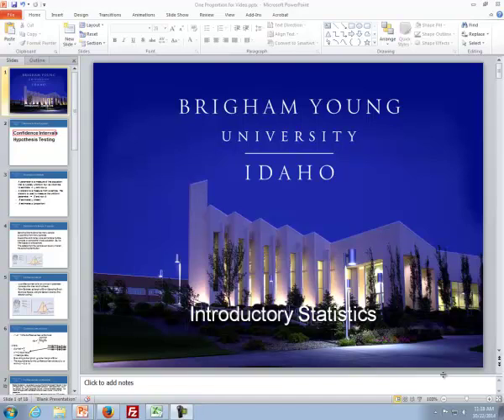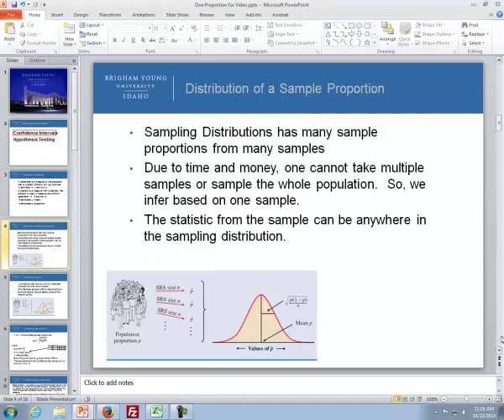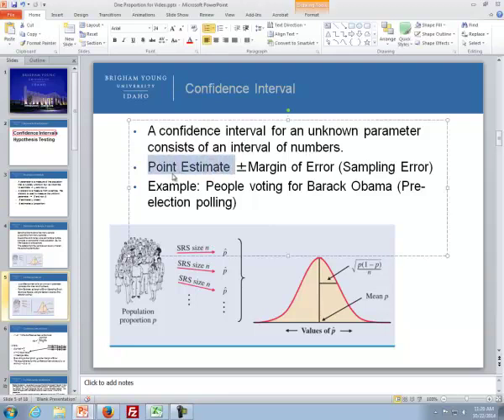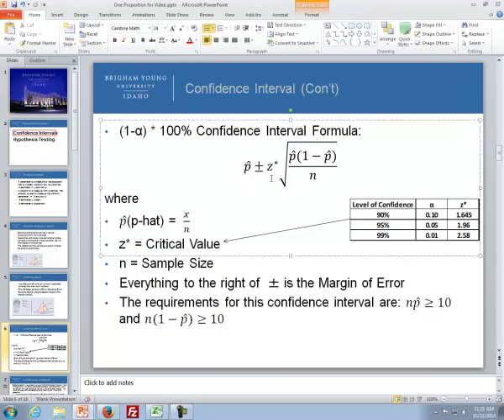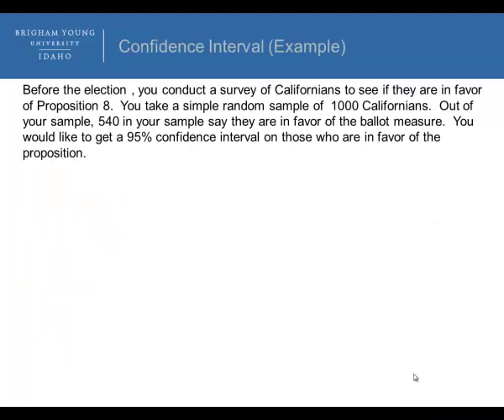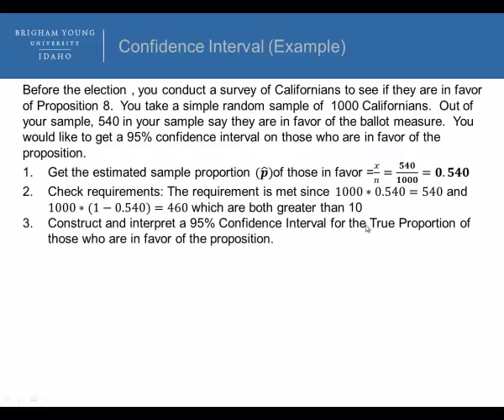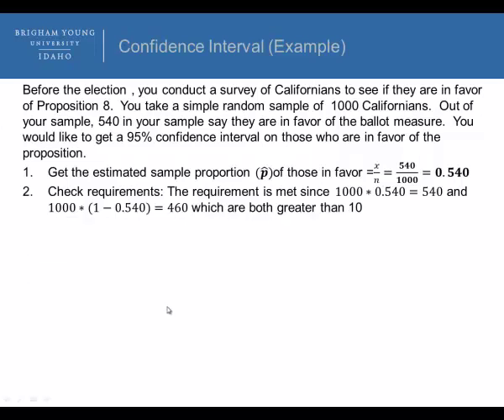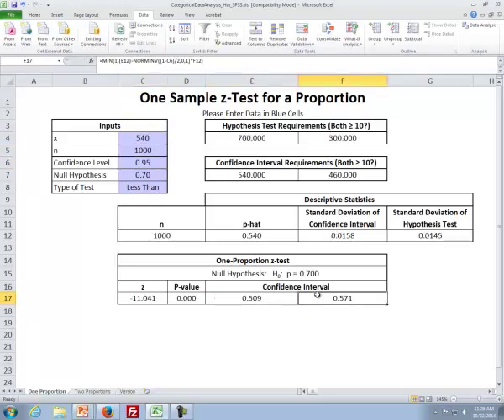Lesson 17 Part I New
One Proportion - Confidence Intervals